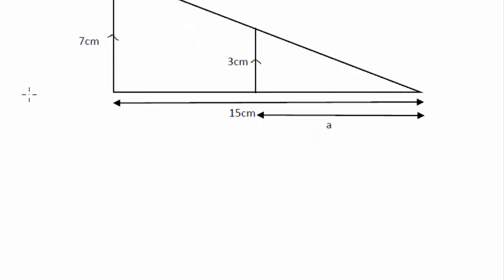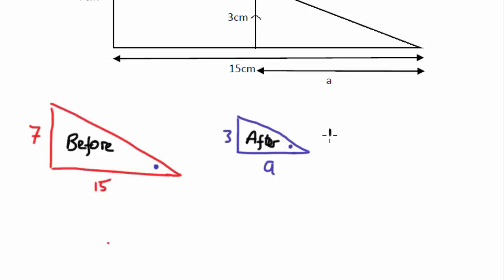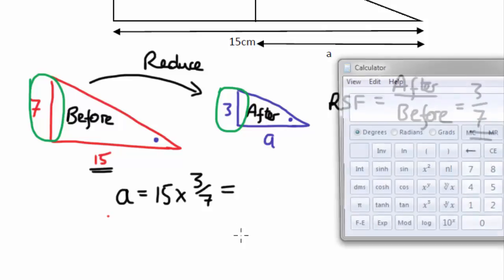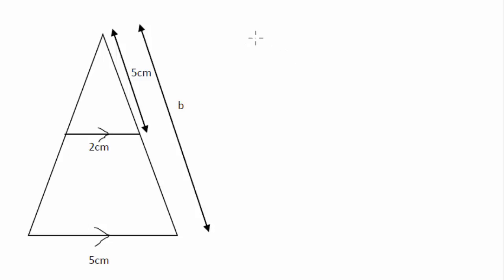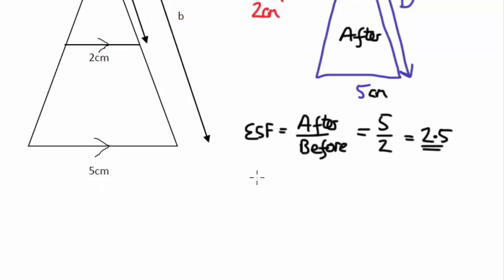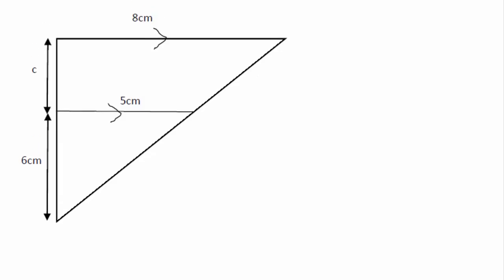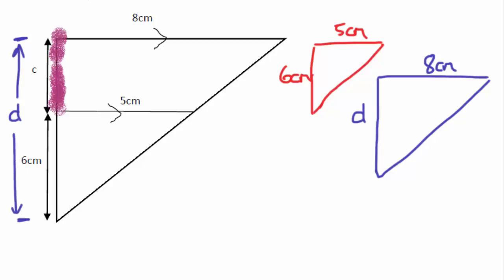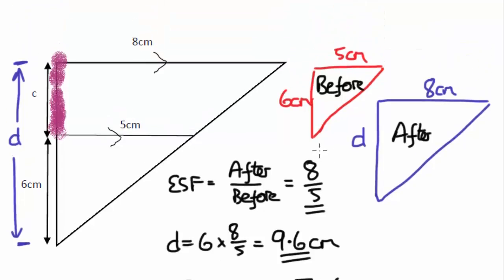N5 Similar Triangles